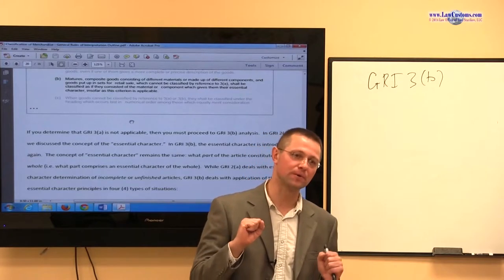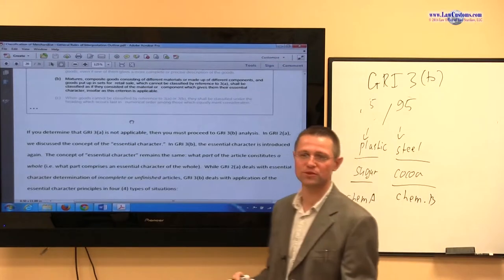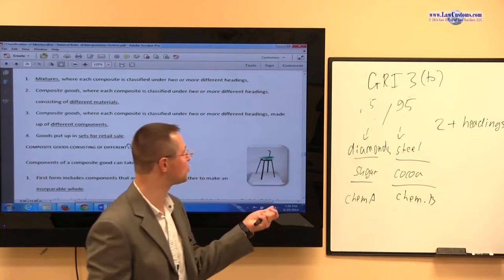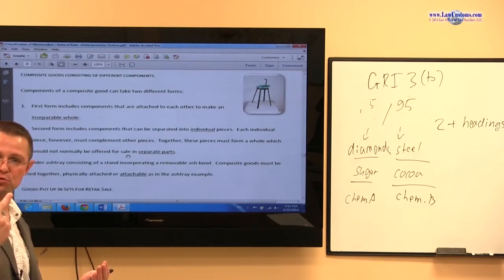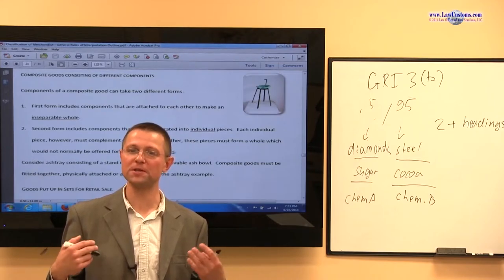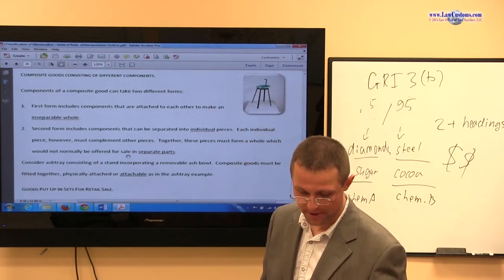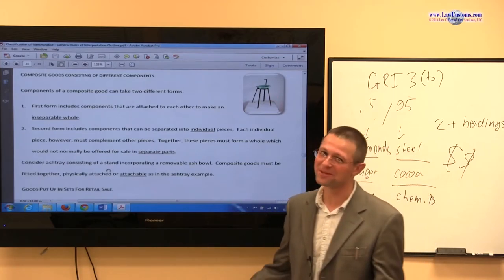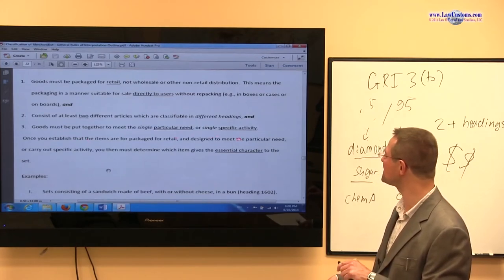Part 11: General Rules of Interpretation (GRIs) under HTSUS (Oct. 2014 CBLE Class)